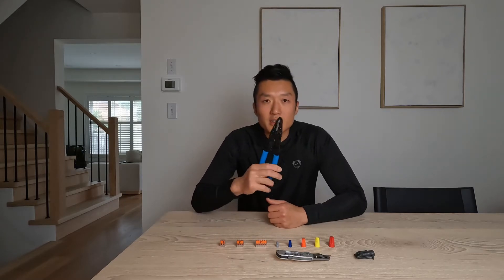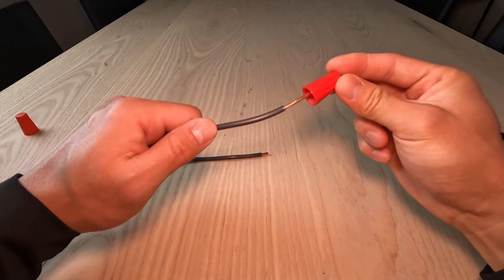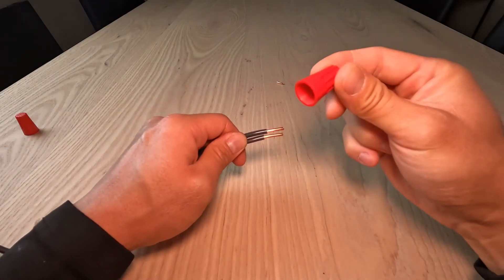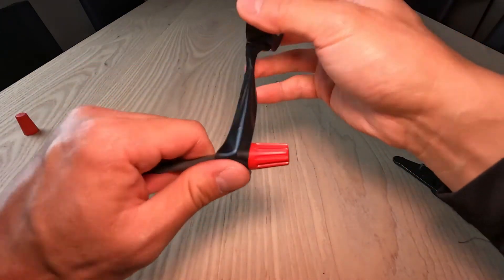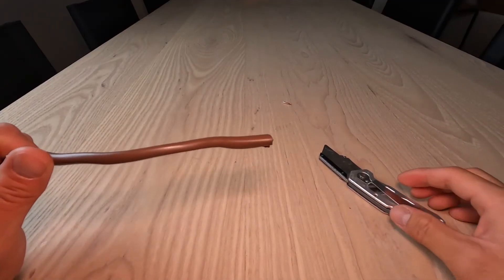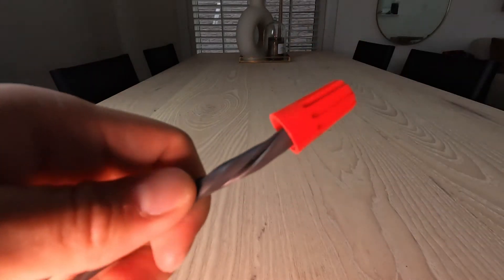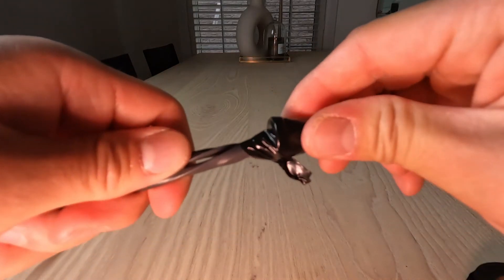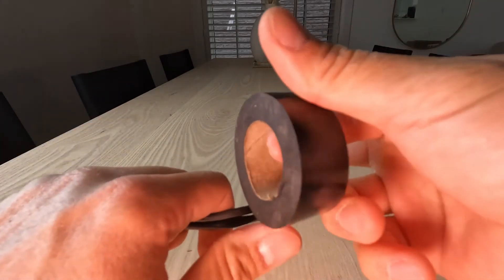How to use wire nuts correctly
How to wire nut different types of wires together.
-Stranded wire to stranded wire
-Solid wire to Solid wire
-Stranded wire to solid wire
-Wago connectors

Wago connectors

Timecodes
0:00- intro
0:27- types of wire nuts
0:56- wire nut solid wires together
3:09- thermostat wire tips
3:39- wire nut stranded wires together
4:48- wire nut stranded wire with solid wire
5:46 Wago connectors introduction
7:15 personal story